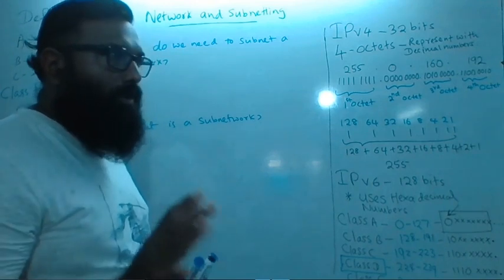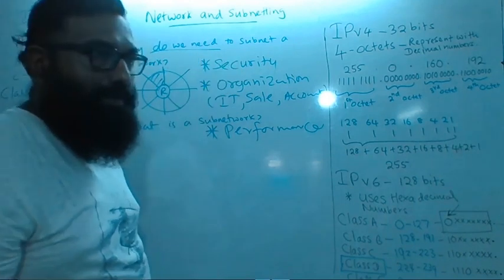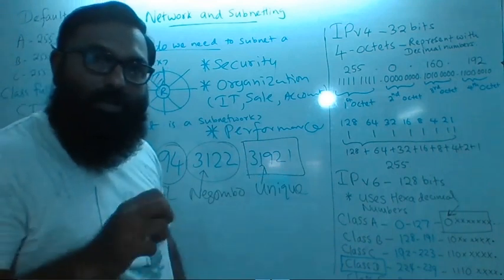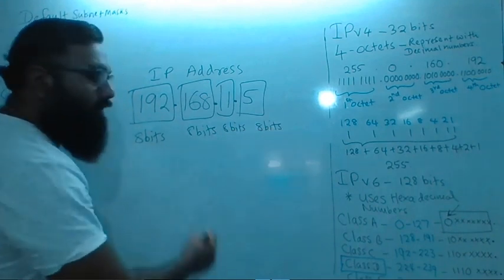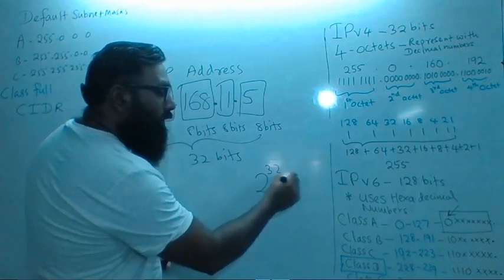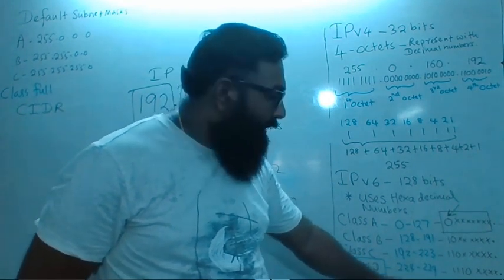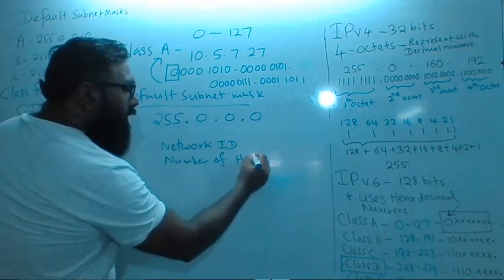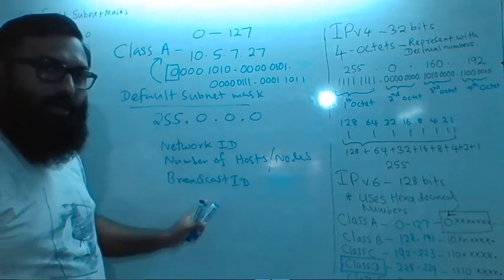Network theory| Subnet Mask| AL ICT Networking|Network#1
This video explains network basics. How to identify an IP address, IP classes, Subnet mask,  Why Subnet need?